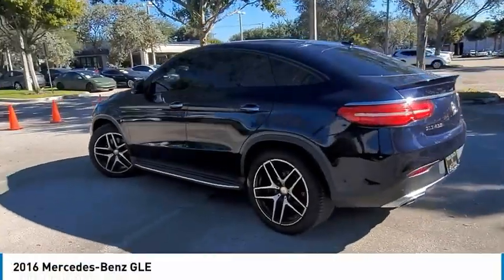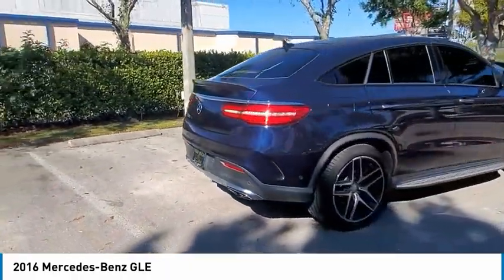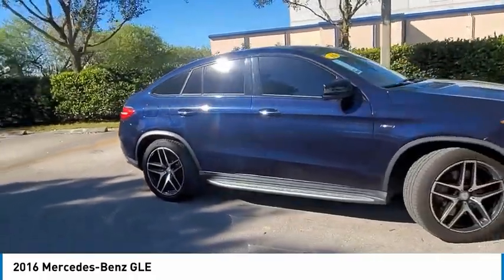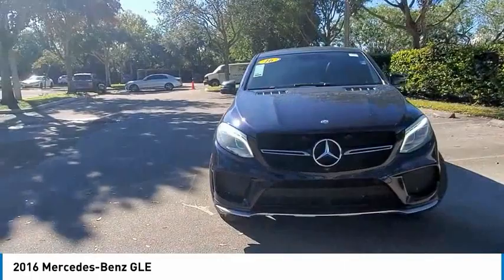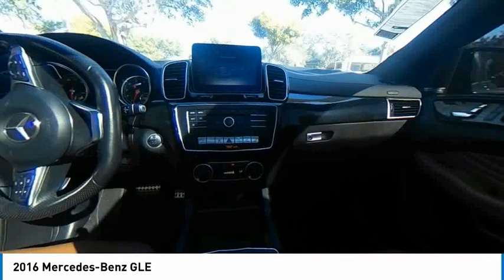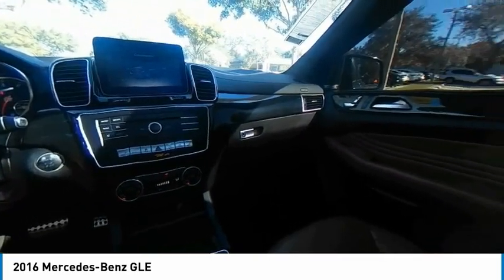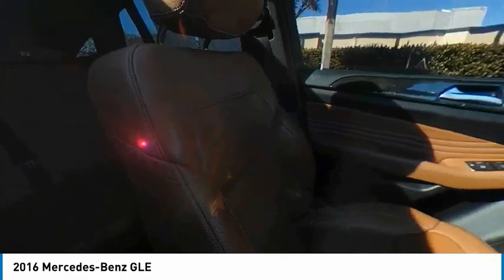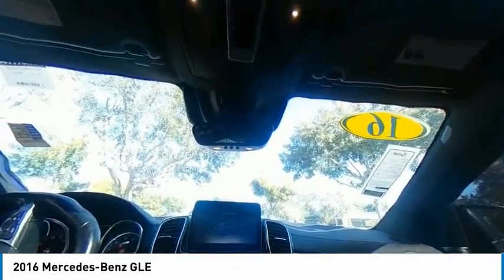2016 Mercedes-Benz GLE available in Delray Pompano Fort Pierce PCH041146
2016 Mercedes-Benz GLE Available at Napleton's Acura of Palm Beach in beautiful Palm Beach Florida.  Acura of Palm Beach provides the very best in New & Used vehicles to customers in Delray, Delray Beach, Pompano, Pompano Beach, Fort Pierce, Port Saint Lucie, Plantation, and all areas surrounding the beautiful Palm Beach Florida